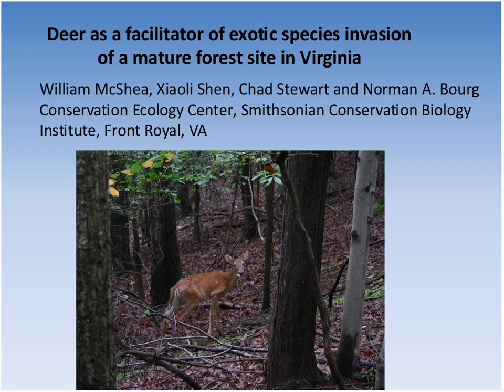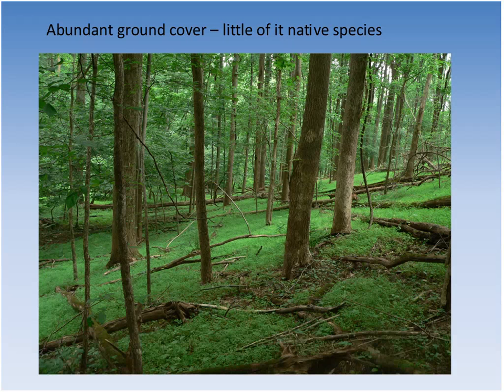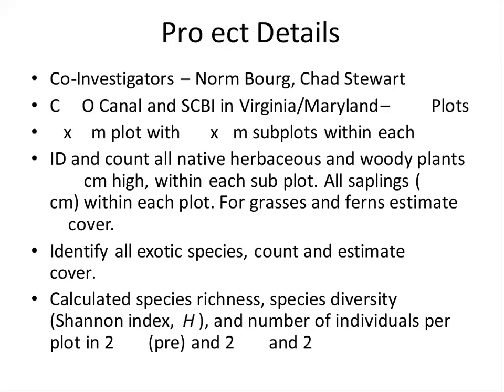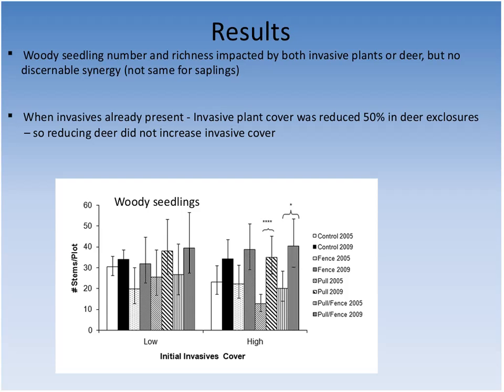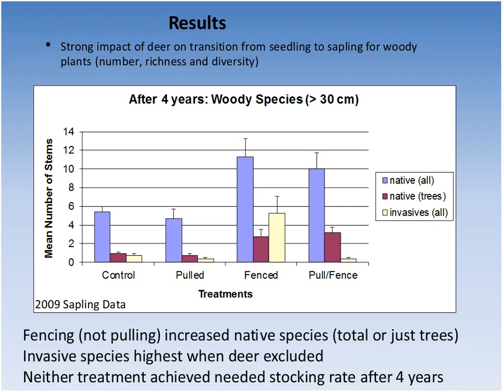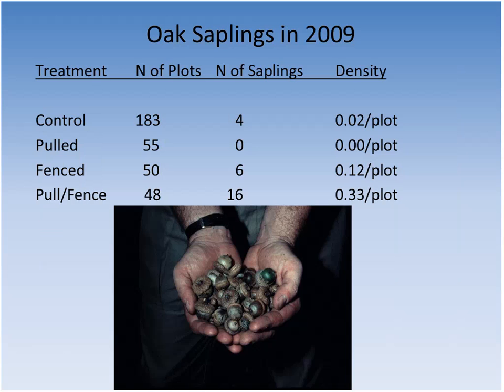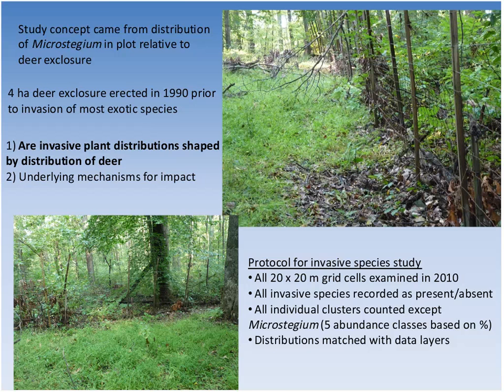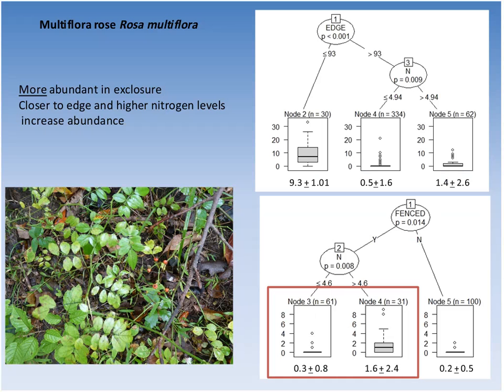Deer invasive species interaction (Sept 2014)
William McShea, Smithsonian Institution, presents: Deer as facilitators of exotic species invasion in mature forests.